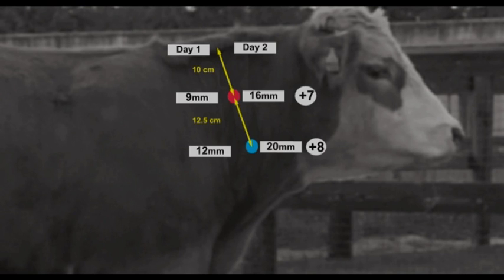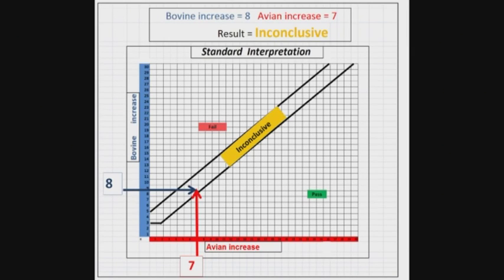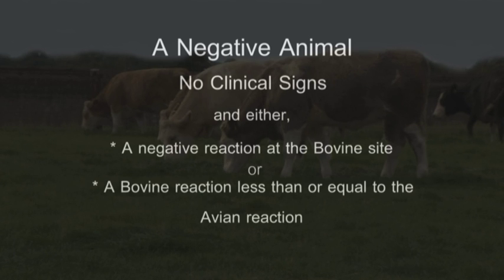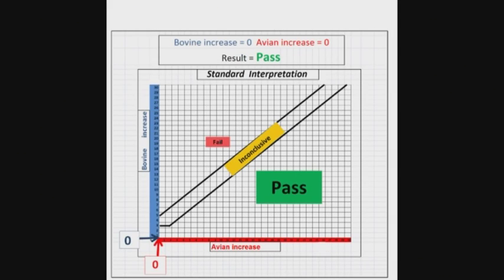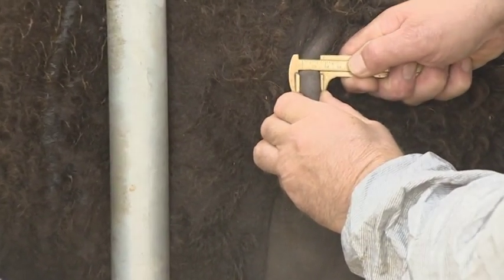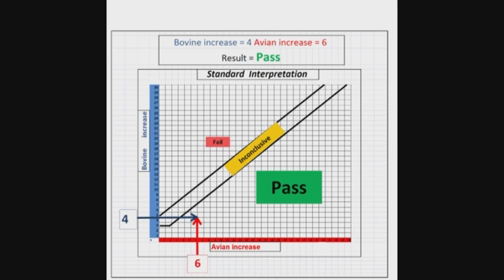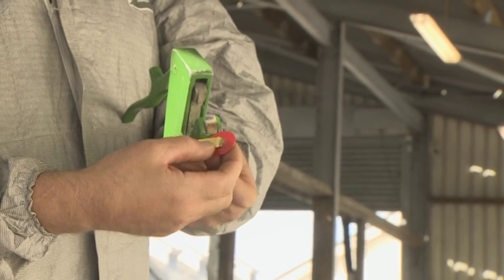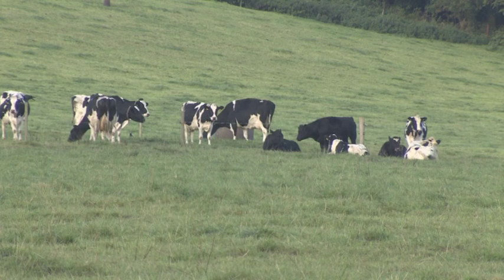VTS 01 2